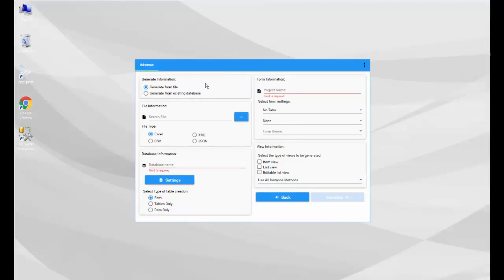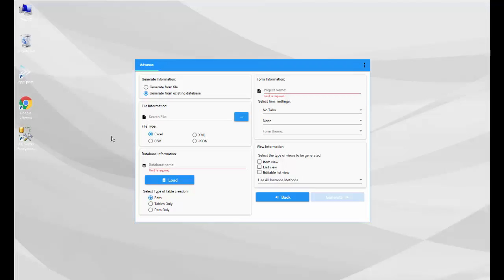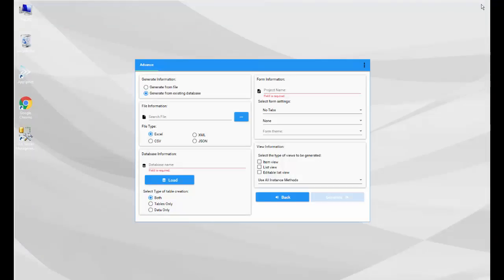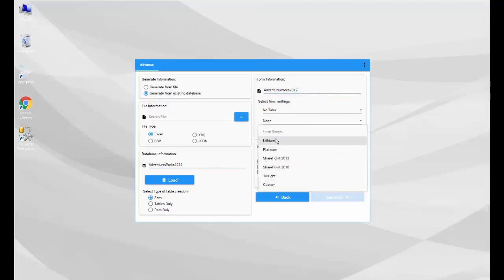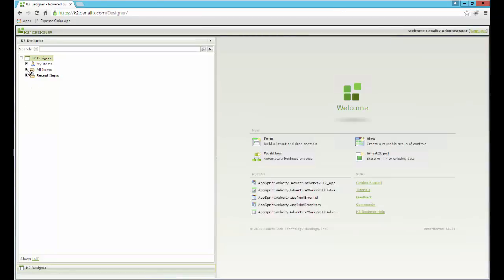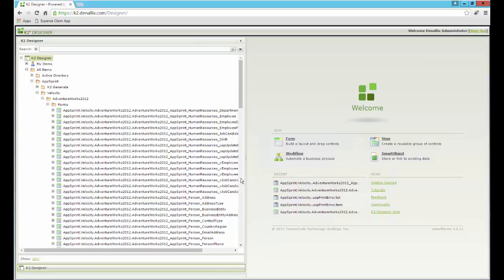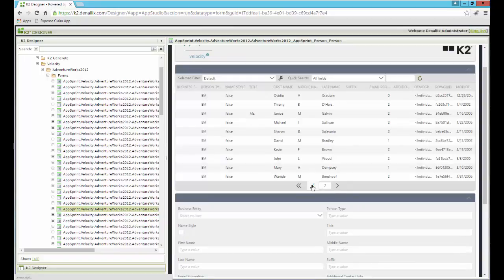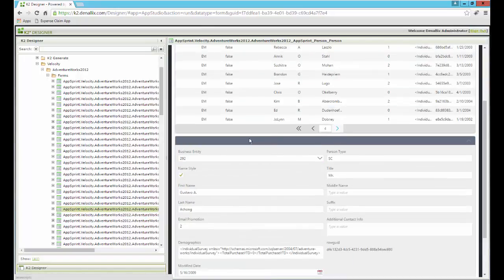AppSprint - Easy K2 App Generation from an Existing SQL Server Database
AppSprint generates a K2 App from any existing SQL Server database; including all K2 Forms, Views and SmartObjects